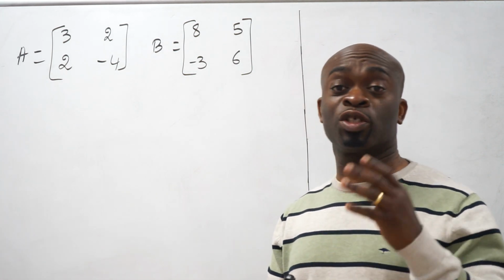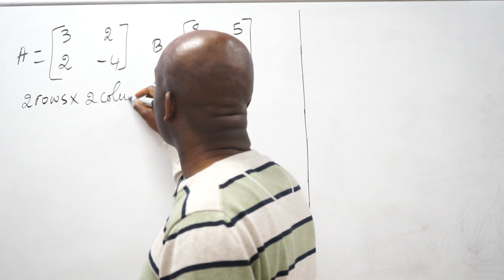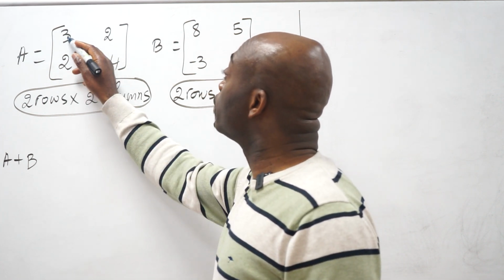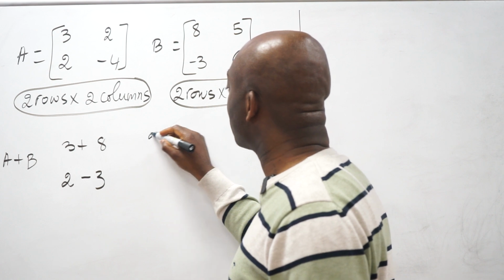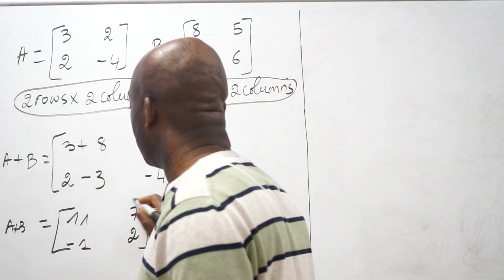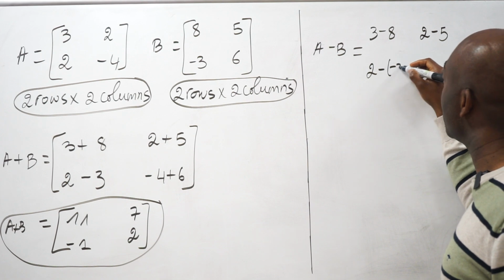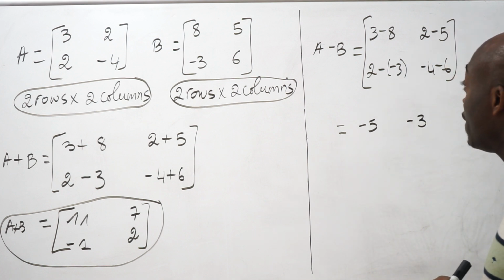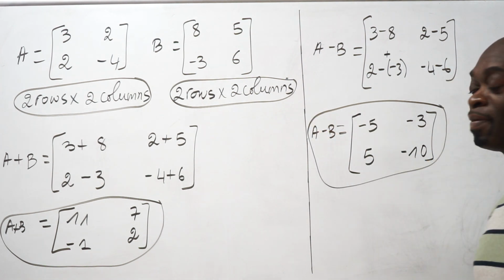Introduction Of Matrix: Adding And Subtracting Matrices